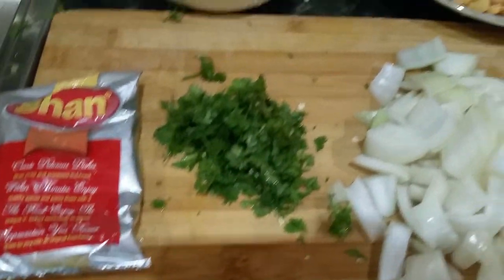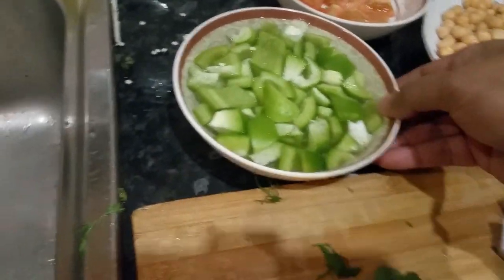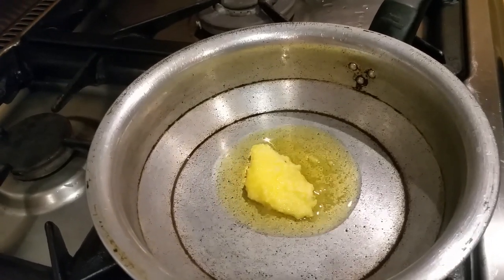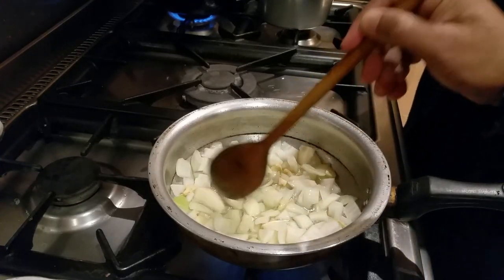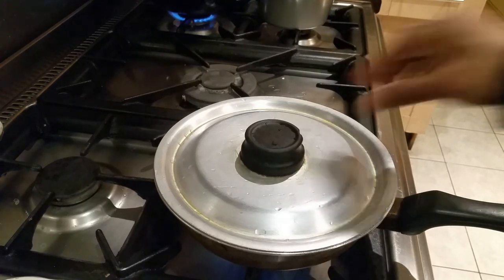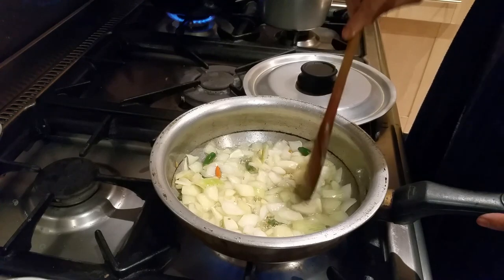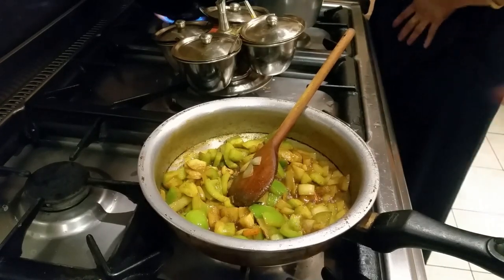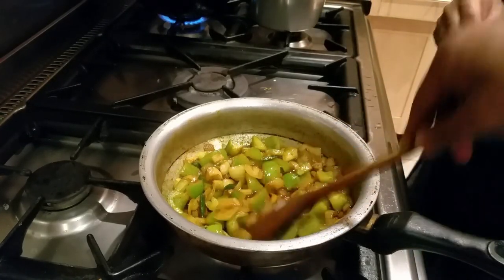how to make chana masala recipe chickpeas with hot spices Indian style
In this video we are showing how to make chana masala  very popular side dish In British Bangladeshi  Restaurant. Ingredients used in the video  2 tin boil chickpeas, 1 large onion, 1 green pepper, 1 tomato, fresh coriander, green chilli, garlic,  pure ghee,(you can use veg oil) salt, chana masala, mix curry  powder, holdi powder.

I've been using Fiverr since 2013 for all my online activities, they have all your needs covered.